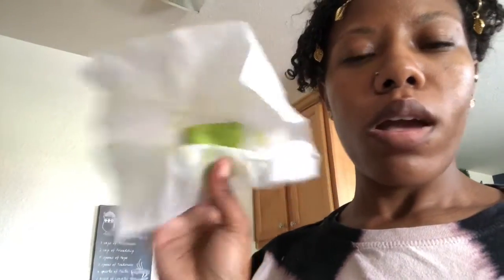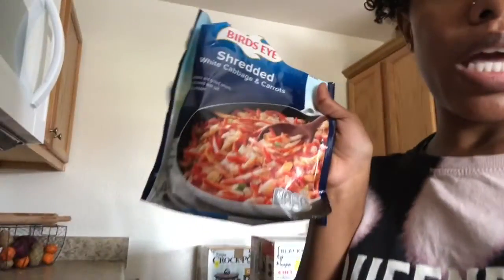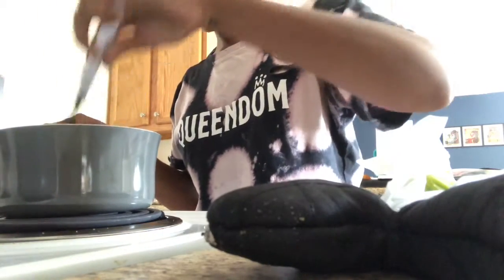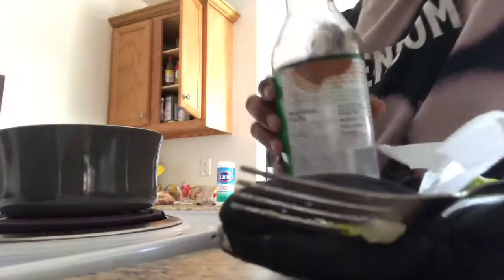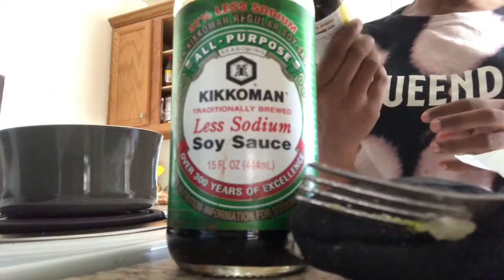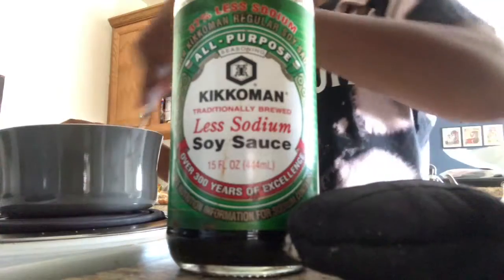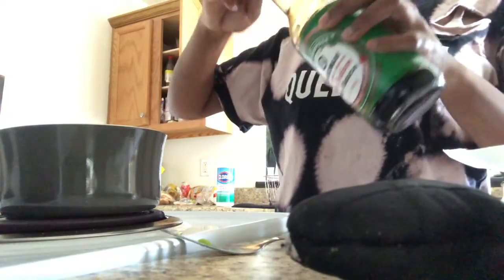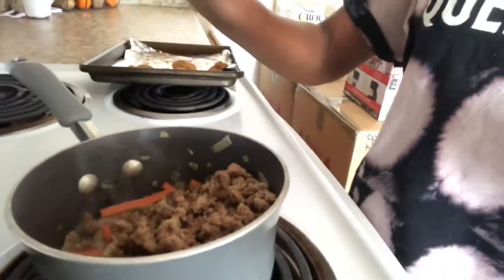Cooking with Cannabis: Lunch Scramble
Today I am infusing my lunch with Canna-butter. Tune in for this quick and delicious recipe.